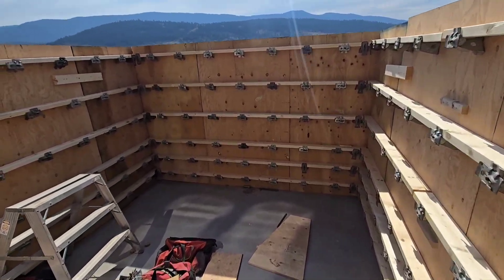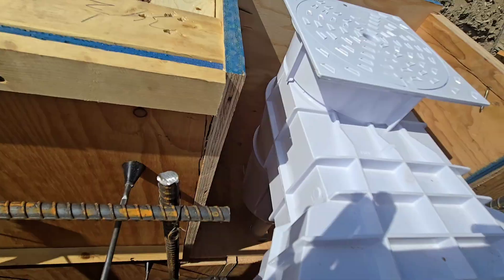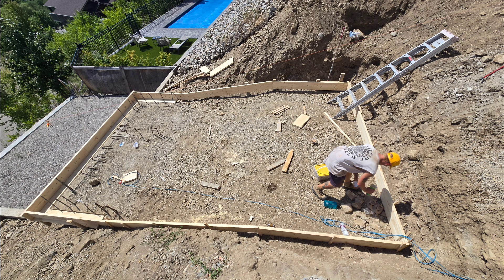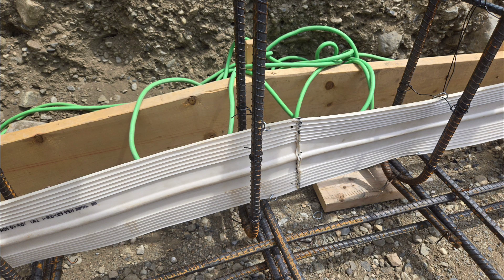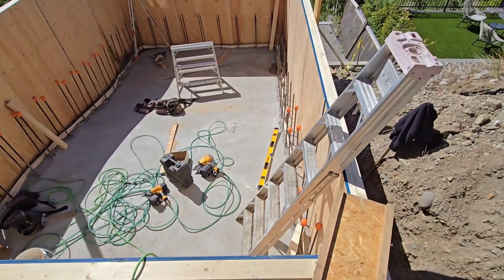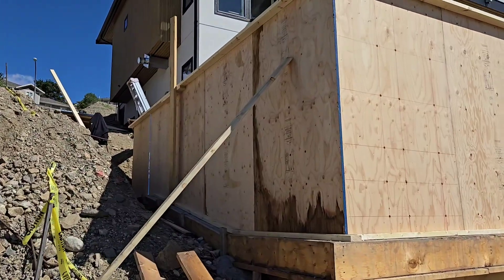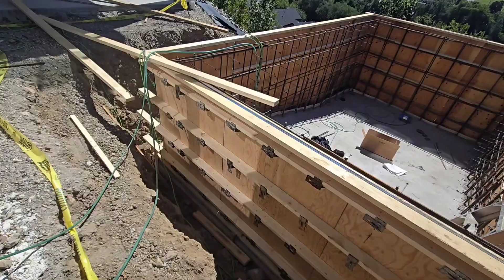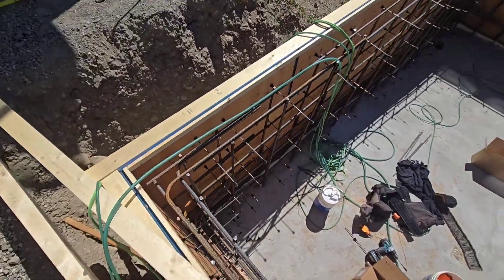How to build a concrete pool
Fun project we just finished in vernon bc
North Okanagan. In this video I describe the overall process of building a concrete pool starting from the footings to the rebar, forms and pouring